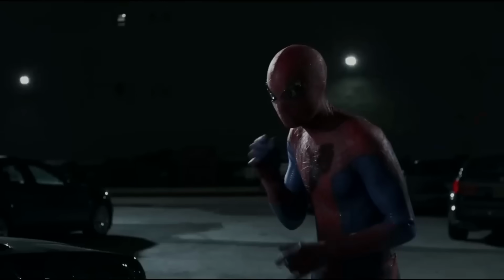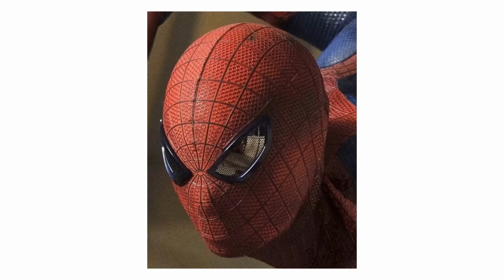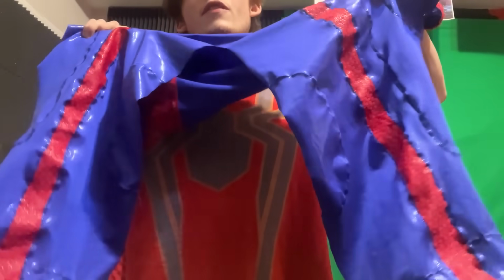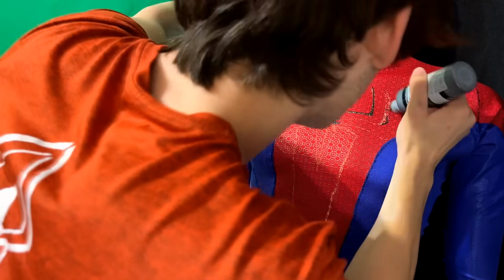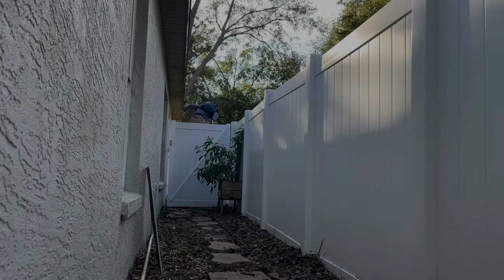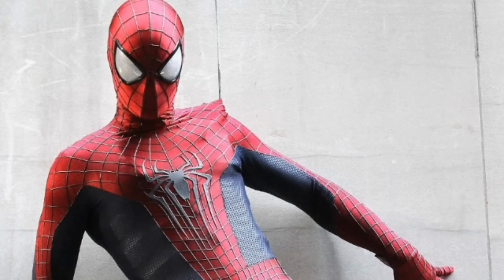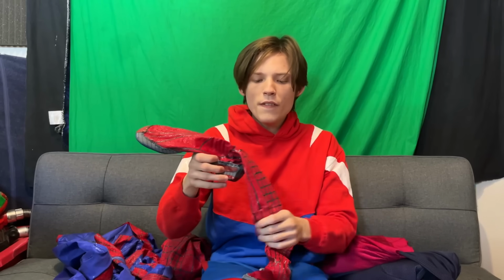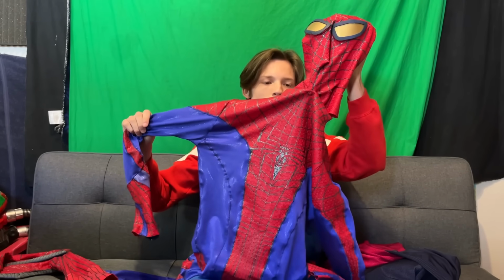I remade ANDREW GARFIELD's Spider-Man suit (The Amazing Spider-Man)